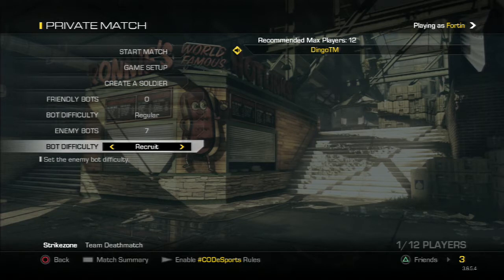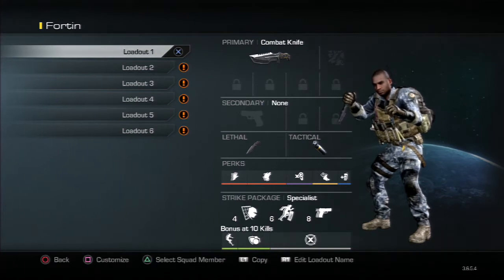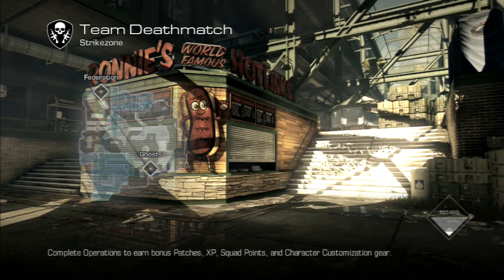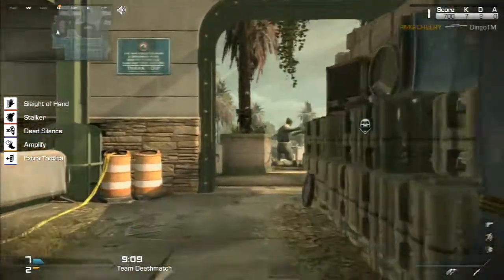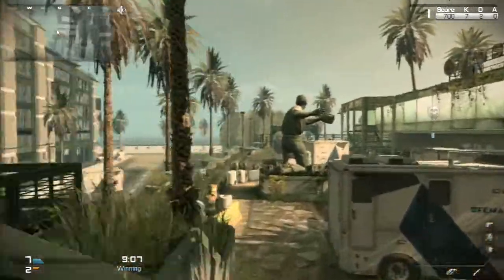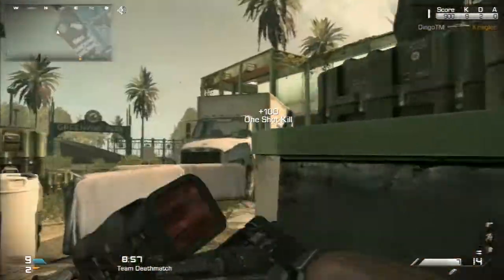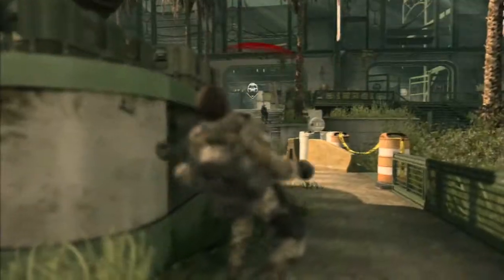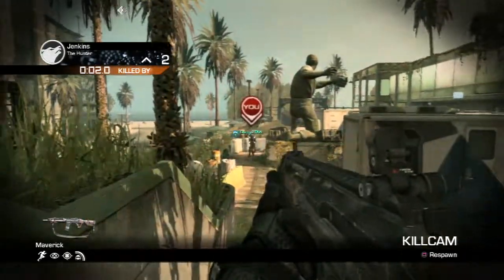How To Get the Maverick on PS3/PS4 | Pre-Map Pack Realease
Coll tip I found, so do it if you want the maverick!
I appreciate everything you guys have done...thank you